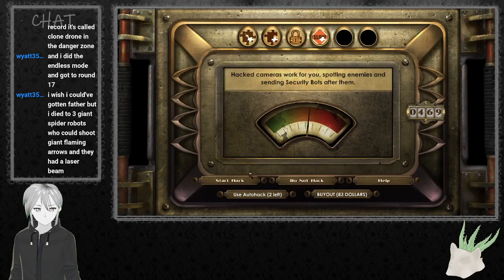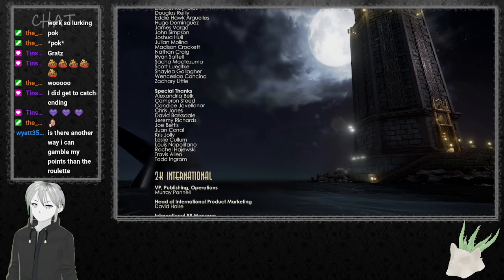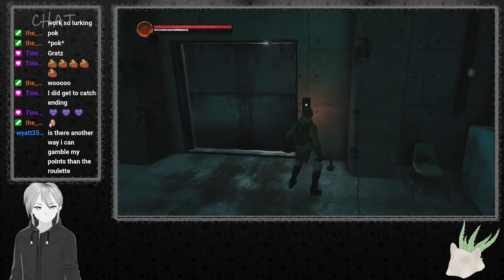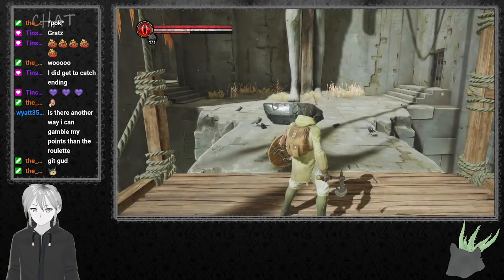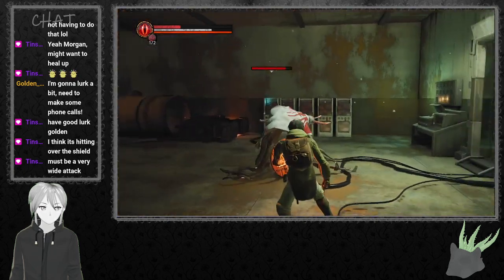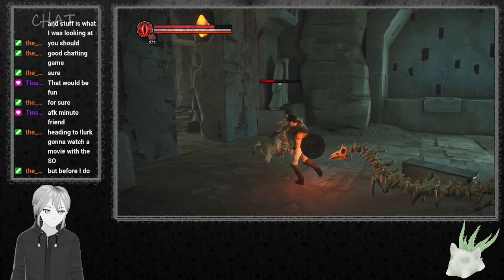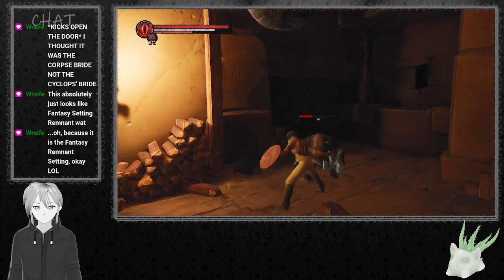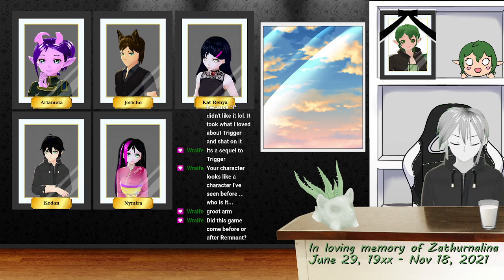[Stream Archive] BioShock Stream 6 & Chronos intro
This is my unedited VOD of my stream on February 9, 2022. We finished BioShock and then played around a bit in Chronos: Before the Ashes.

every Wednesday and Sunday!

Avatar: VRoid avatars are created through VRoid Studio. Outfit and some face/eye textures are from Booth.pm, the rest is created by me. Models utilise VSeeFace for tracking (with OpenSeeFace since I am on Linux)

Audio Gear:
Microphone: Shure A55M
Mixer: Drembo M3
Webcam: Vitade 960A

Computer Specs:
Corsair iCUE 4000x RGB Mid-Tower Case
MSI B550-A Pro Motherboard
AMD-Ryzen 5 5600X 6-core processor
Freezer 34 Esports Duo cooler
Crucial Ballistix 3600 DDR4 RAM
WD Black SN750 1TB M.2 SSD
WD Black 4TB 7200RPM HDD
EVGA 750W Power Supply
MSI GeForce RTX 3060 12GB Graphics Card